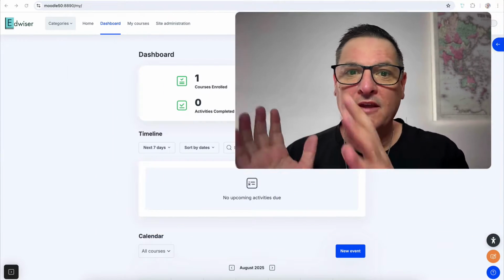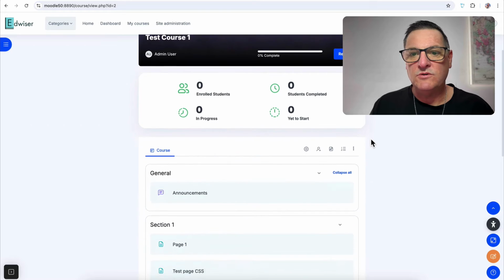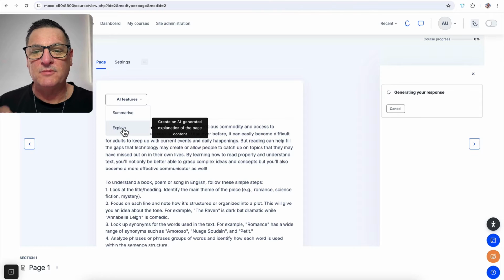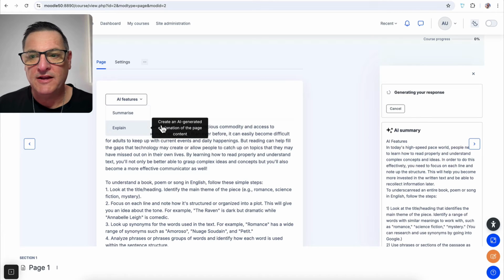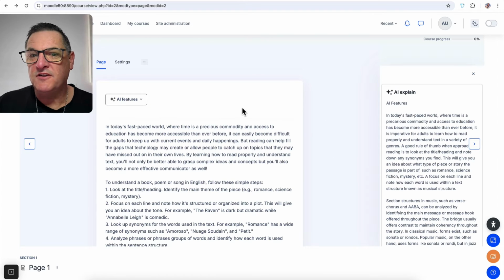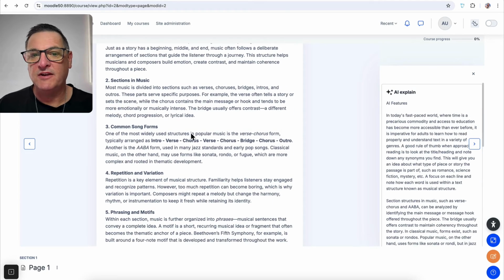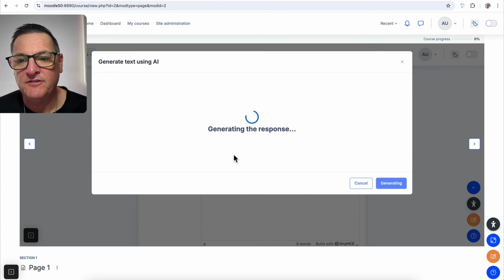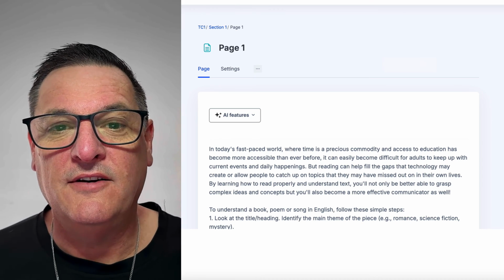What does AI look like in Moodle 5.0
►► COURSES - Moodle, Course design, Illustrator, Moodle plugin development

A quick look at AI built into the latest Moodle 5.0 platform.